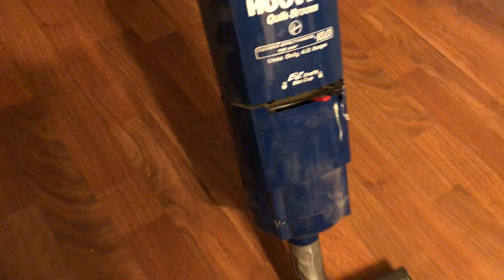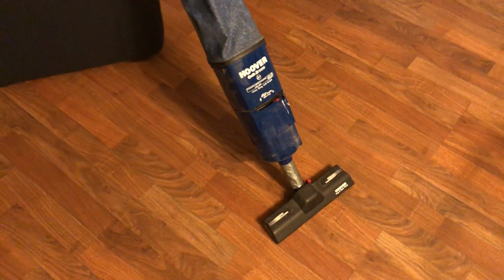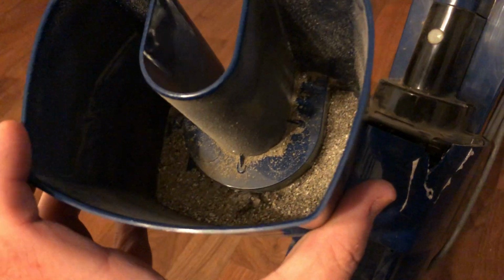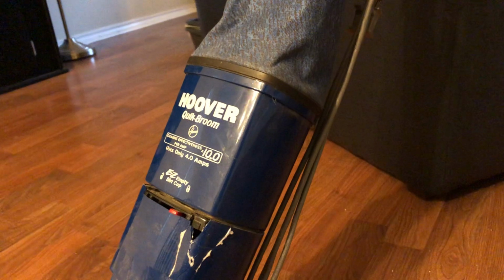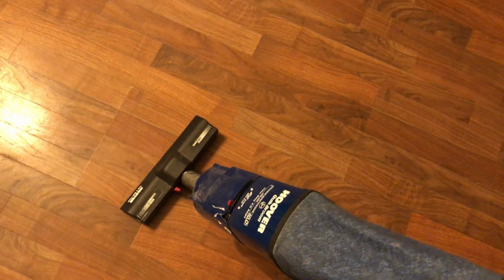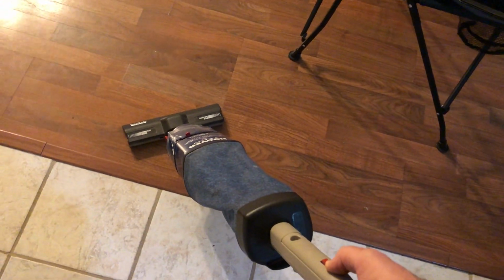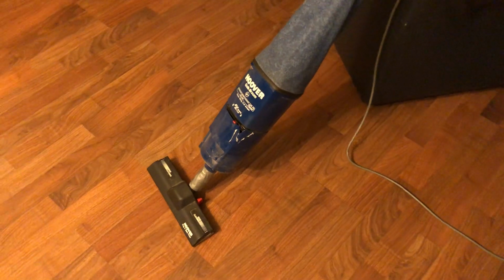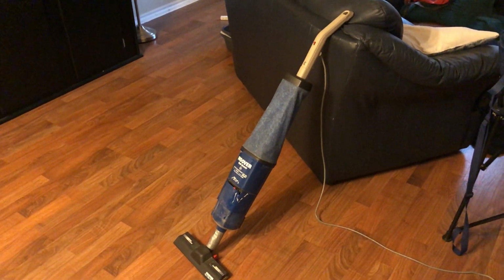Hoover Quik Broom (II) S2141 Stick Vacuum (What's left of it)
This is a Hoover Quik Broom stick vacuum, model S2141 that I recently got on eBay after wanting to get an older style Quik Broom for the longest time possible since I grew up with a white S2095 that my parents used to have (and I think I remember vaguely my grandparents used to own the red 3 speed Encore S2131 before they sold it for her S2551 that they still have to this day).
Just as a quick disclaimer; I did not do any of the damage done to this vacuum, this was damaged in shipment, and I tried to get it as repaired as I possibly could just to demonstrate it (one of the biggest pieces of damage is around the neck of the fan chamber where the floor head connects to which is very sloppily repaired, but the head doesn't like to stay on securely), but unfortunately it's so badly damaged and since you can barely even find parts for this particular style of Quik Broom anymore, it's getting to the point where I'm probably going to end up selling this for parts one of these days.  These Quik Broom II style stick vacs were loosely based off the Regina Electrikbroom when they were first made in the late 80s, since they do use a direct air based [4 amp] motor and a shake out upper bag/filter material (which can be difficult to clean out at times since the upper spring that agitates the bag to release most of the dirt into the dust bin doesn't release that much), and depending on how equipped do come with either a single speed like this one, 2 speed, or even a 3 speed motor.  Other than that, there's not that much to say about this machine, the suction and airflow are decent for a stick vac, and it does pick up very well for something that's as old as this is, and if only it weren't badly damaged in shipment, I would have probably loved it even more.  I do wish one of these days to get ahold of one of the 2 or 3 speed models, Overall, but these are be much better than what Hoover makes today.